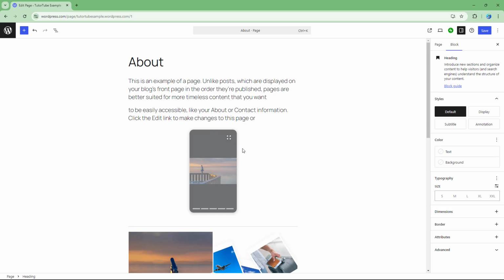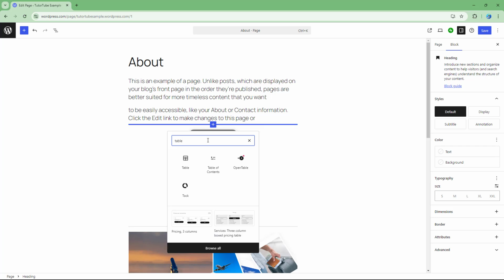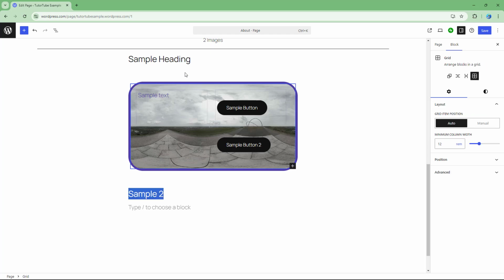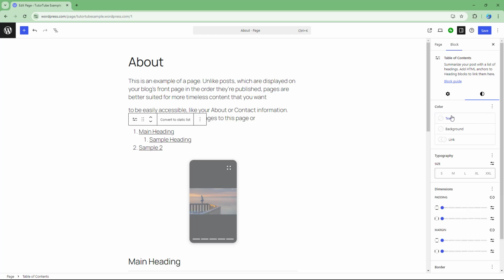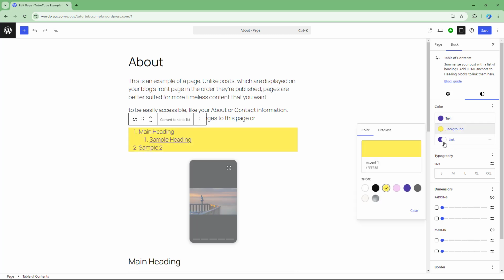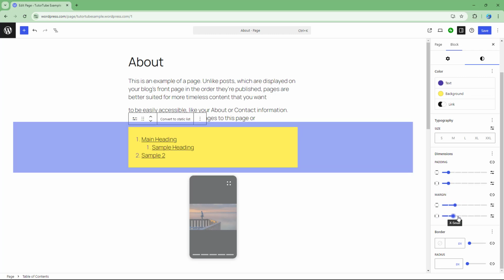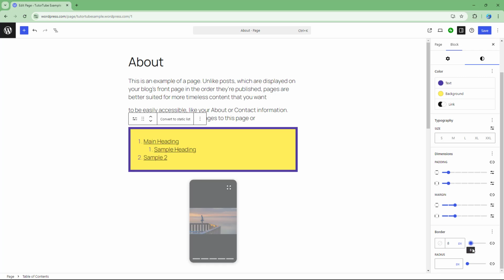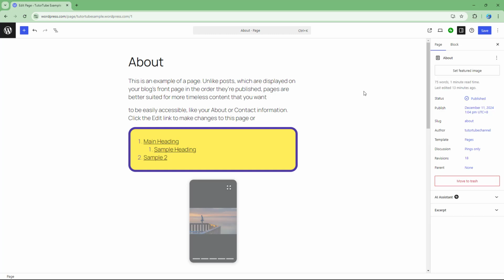Wordpress.com - Lesson 67 - Table of Contents Block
In this tutorial, we will be discussing about Table of Contents Block in Wordpress.com